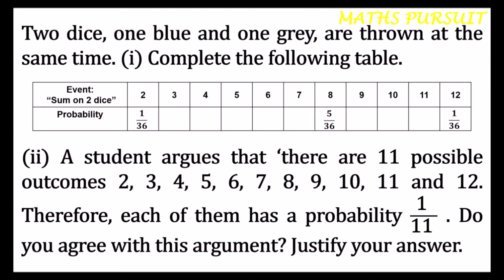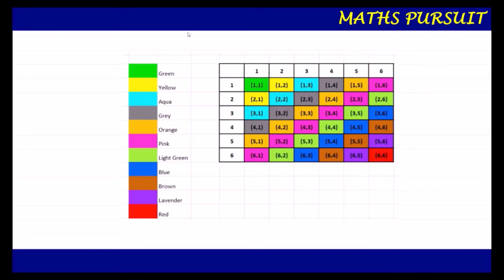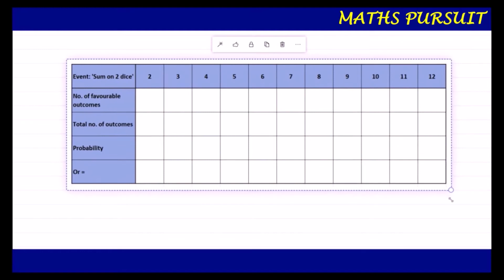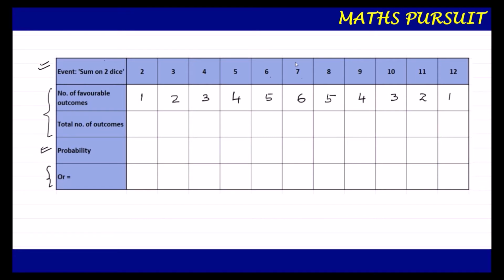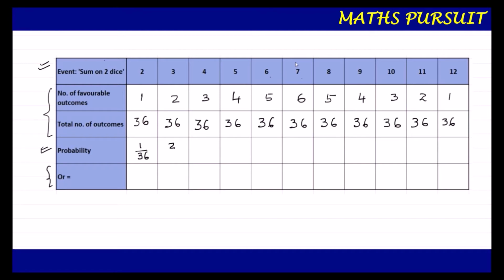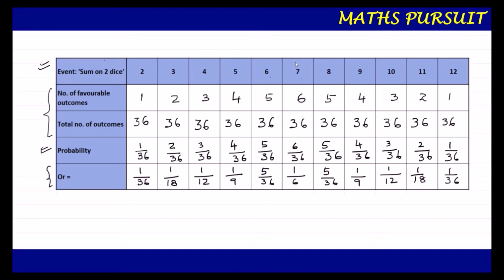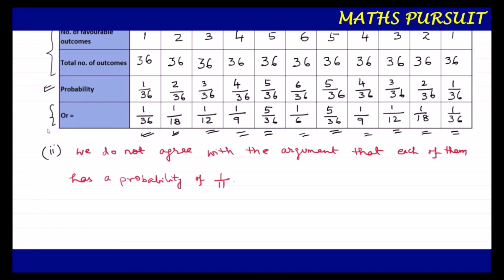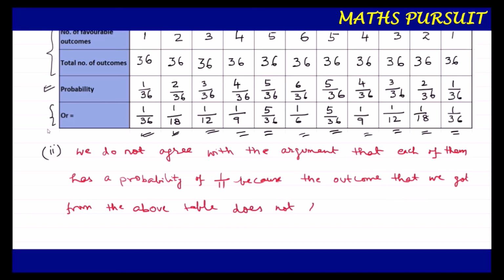Two dice, one blue and one grey are thrown at the same time. (i) Complete the following table. (ii)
Two dice, one blue and one grey are thrown at the same time. (i) Complete the following table.
(ii) A student argues that ‘there are 11 possible outcomes 2, 3, 4, 5, 6, 7, 8, 9, 10, 11 and 12. Therefore, each of them has a probability 1/11. Do you agree with this argument? Justify your answer.